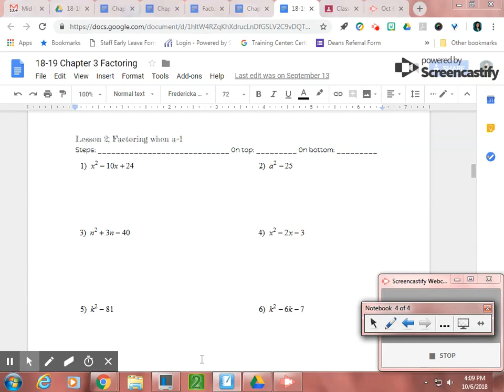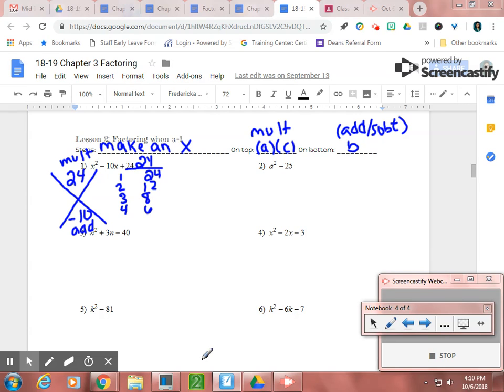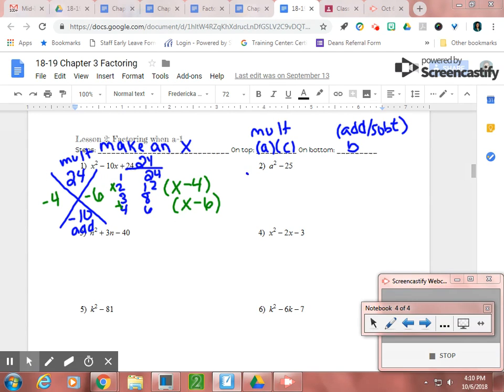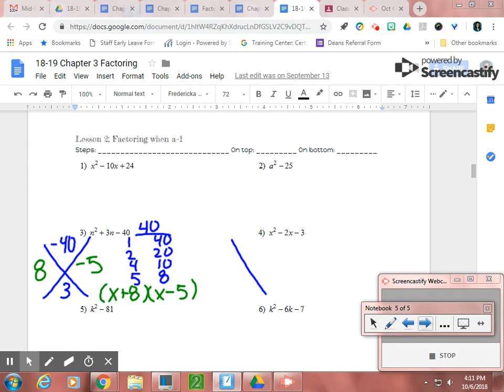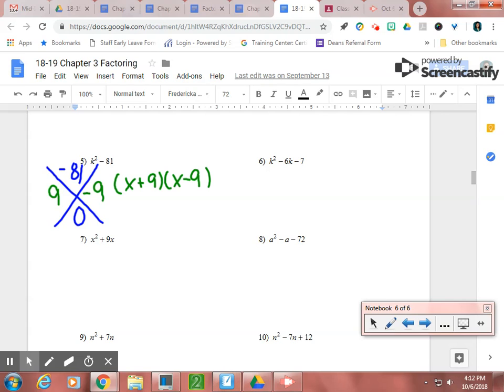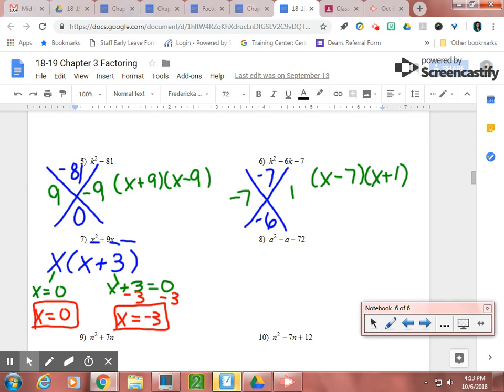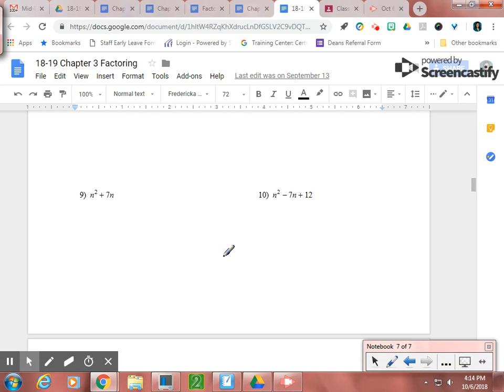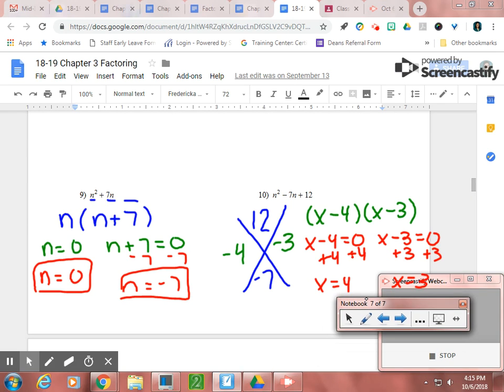Ch 3 L2: Factoring when a = 1